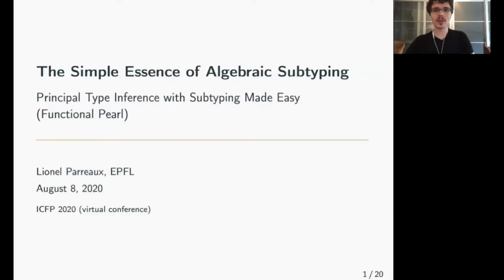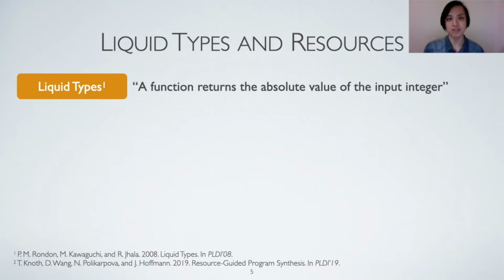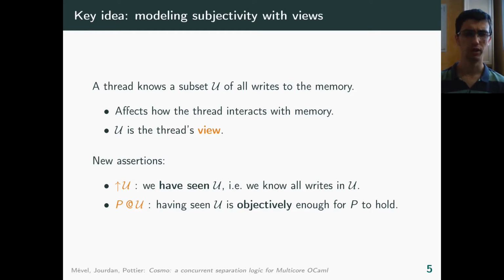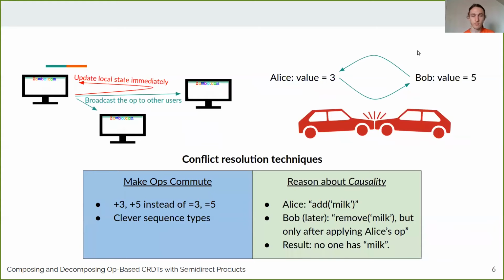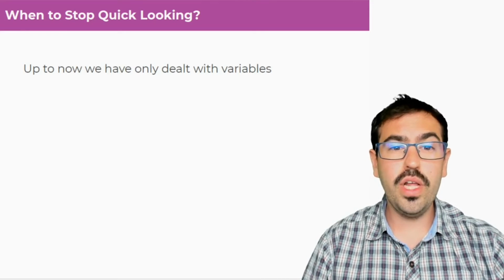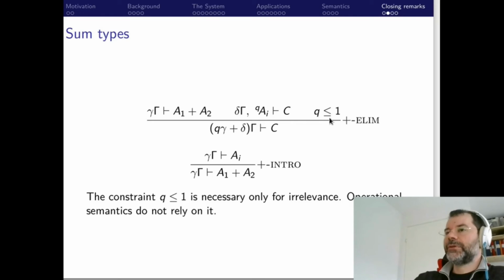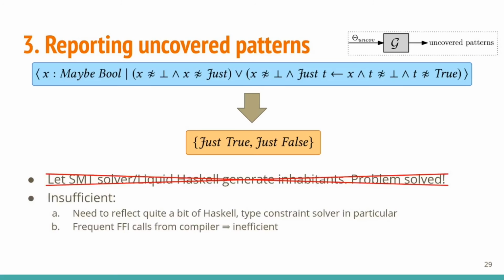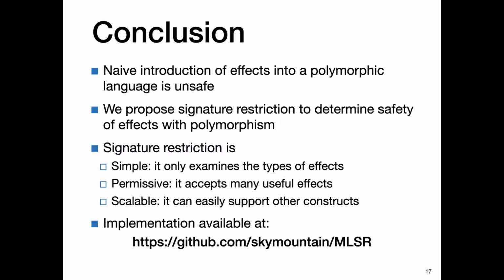ICFP 2020 Session NY 4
Video captions supported by Jane Street.

SESSION CONTENTS
[00:00] Introduction slides

[13:10] The Simple Essence of Algebraic Subtyping: Principal Type Inference with Subtyping Made Easy (Functional Pearl)
Lionel Parreaux, EPFL (presenting)

[28:01] Liquid Resource Types
Tristan Knoth, University of California at San Diego, USA
Di Wang, Carnegie Mellon University (presenting)
Adam Reynolds, University of California, San Diego
Nadia Polikarpova, University of California, San Diego
Jan Hoffmann, Carnegie Mellon University

[43:30] Cosmo: A Concurrent Separation Logic for Multicore OCaml
Glen Mével, Inria, Université Paris-Saclay, CNRS, Laboratoire de recherche en informatique (presenting)
Jacques-Henri Jourdan, Universersité Paris Saclay, CNRS, LRI
François Pottier, Inria, France

[58:31] Composing and Decomposing Op-Based CRDTs with Semidirect Products
Matthew Weidner, Carnegie Mellon University (presenting)
Christopher Meiklejohn, Carnegie Mellon University
Heather Miller, Carnegie Mellon University

[01:13:13] A Quick Look at Impredicativity **Distinguished Paper**
Alejandro Serrano, 47 Degrees, Spain (presenting)
Jurriaan HageUtrecht University, Netherlands
Simon Peyton Jones, Microsoft, UK
Dimitrios Vytiniotis, DeepMind

[01:28:02] A Unified View of Modalities in Type Systems
Andreas Abel, Gothenburg University
Jean-Philippe Bernardy, University of Gothenburg, Sweden (presenting)

[01:43:00] Lower Your Guards: A Compositional Pattern-Match Coverage Checker
Sebastian Graf, Karlsruhe Institute of Technology (presenting)
Ryan Scott, Galois, Inc.

[01:58:01] Signature restriction for polymorphic algebraic effects
Taro Sekiyama, National Institute of Informatics (presenting)
Takeshi Tsukada, University of Tokyo, Japan
Atsushi Igarashi, Kyoto University, Japan